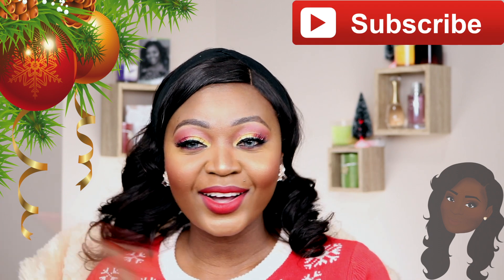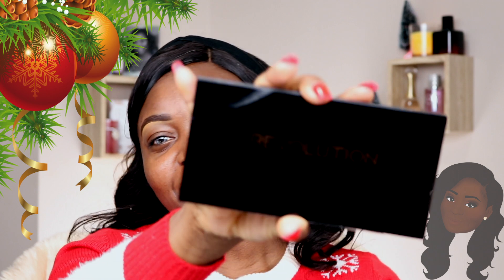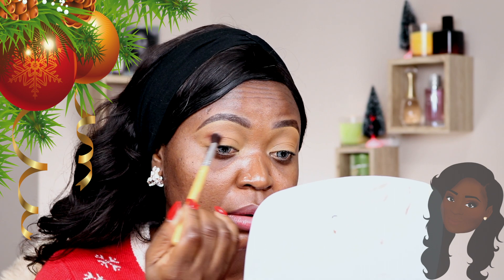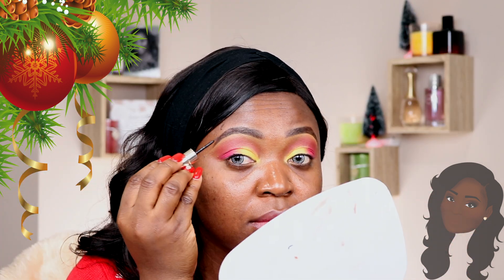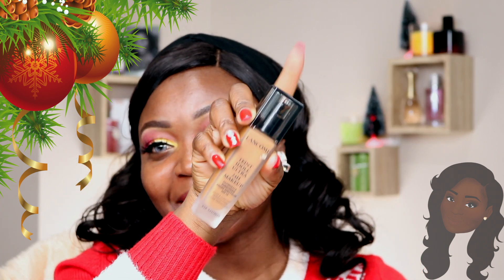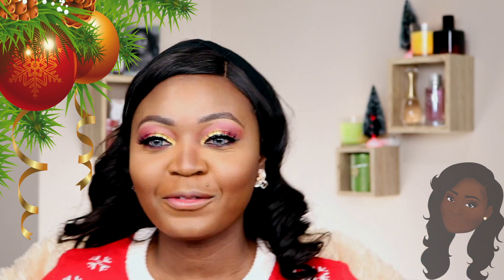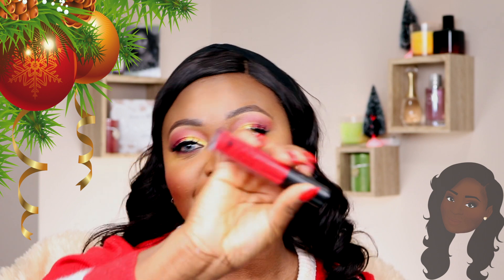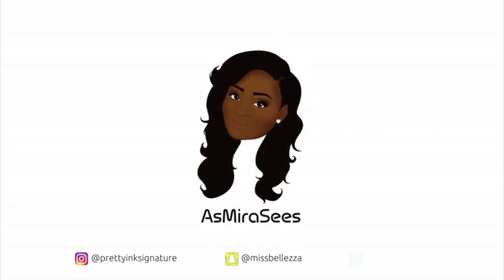Christmas Slaymas| AsMiraSees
It's looking like I'm going to have a super duper Christmas and I'm so excited about it!